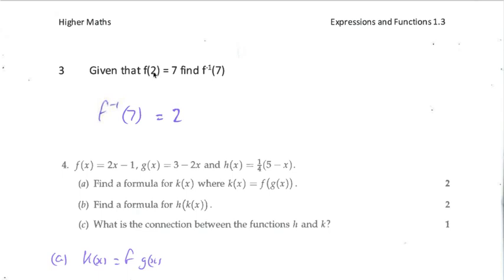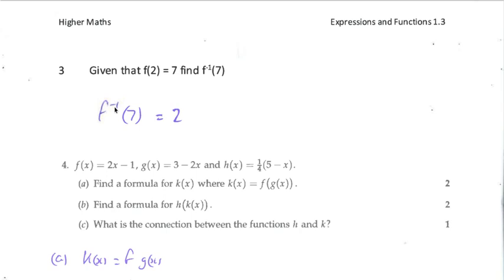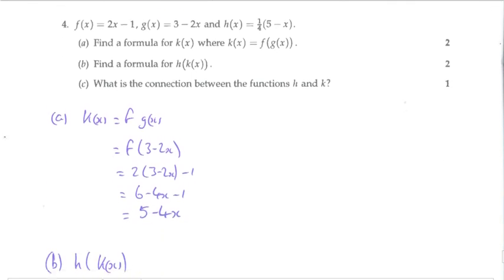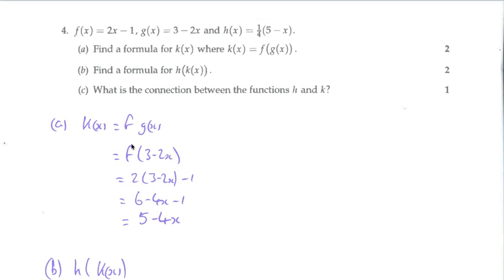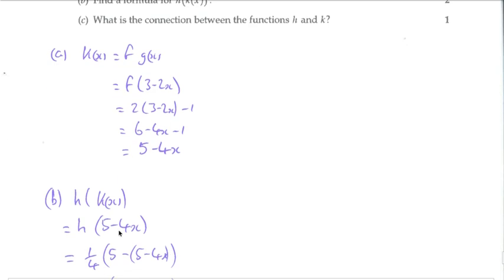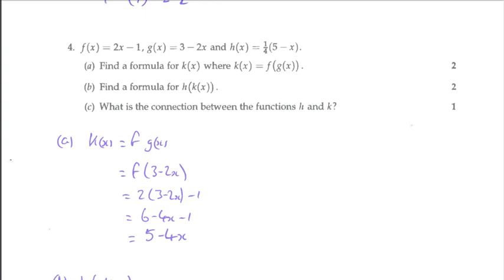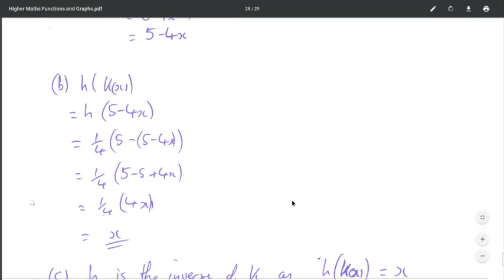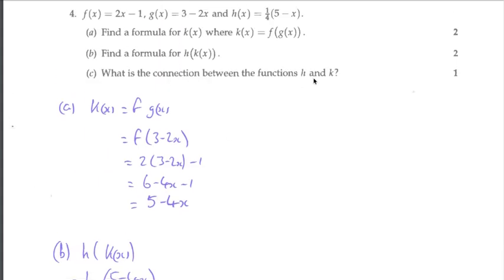Higher Maths Functions and Graphs Lesson 9C. Inverse Functions Exam Questions Ex4C